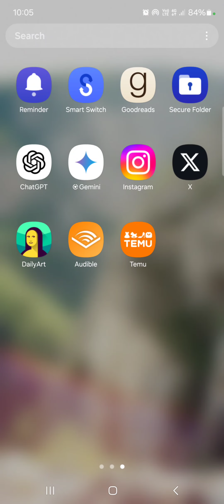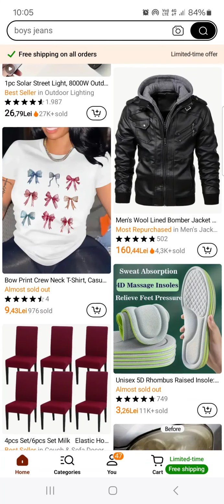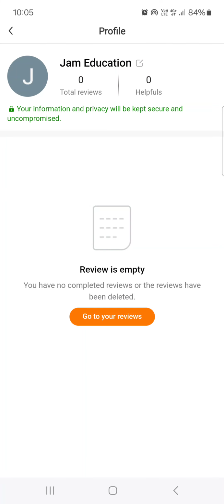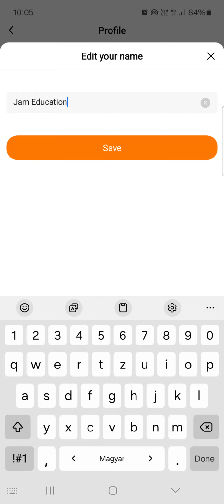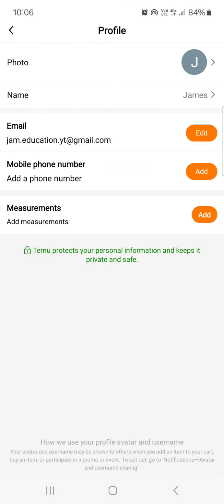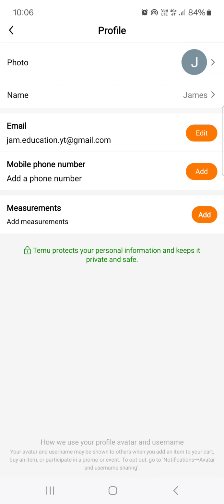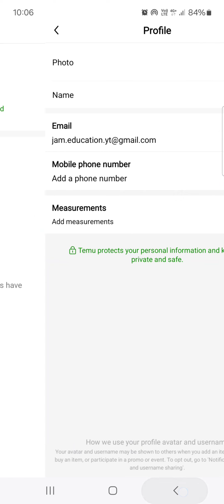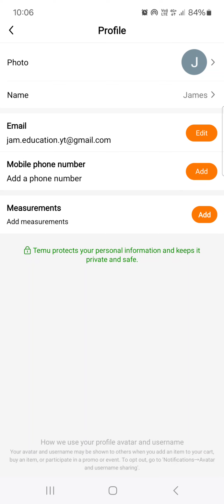How To Set Name On Temu?